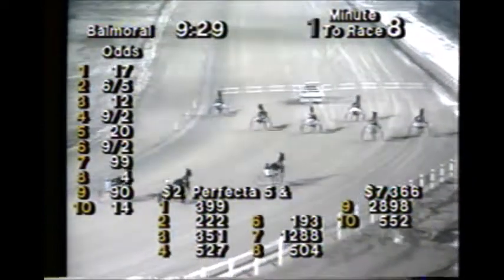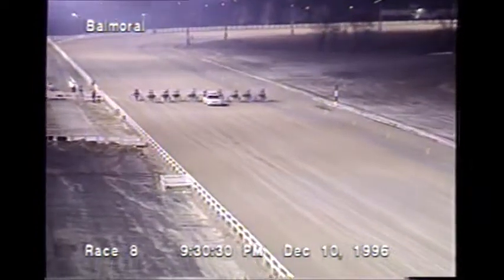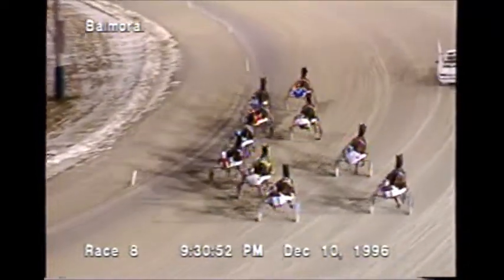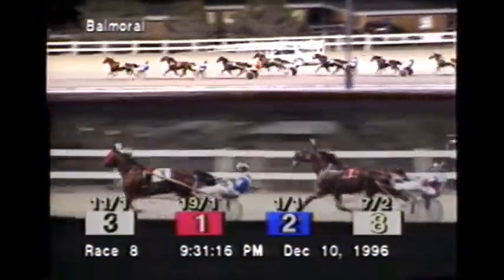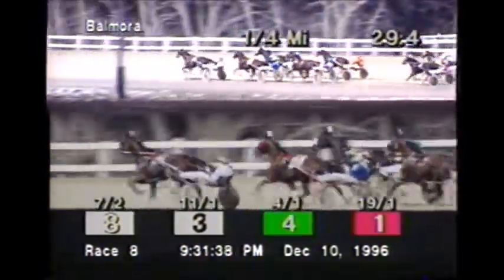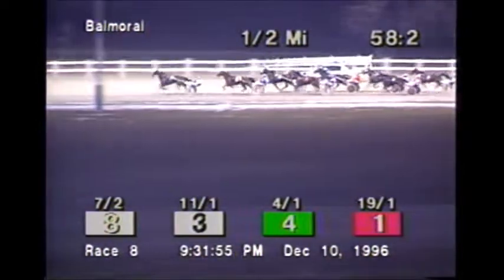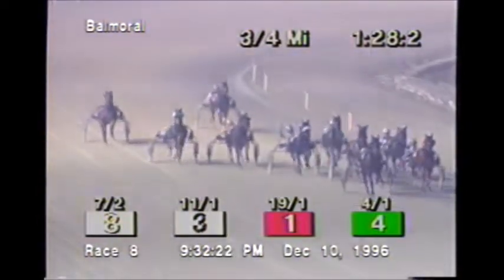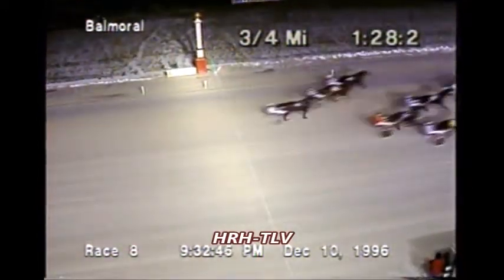1996 Balmoral Park COLONIAL ARMS